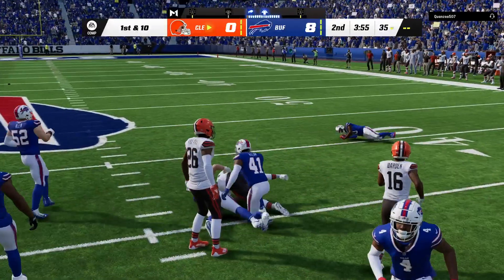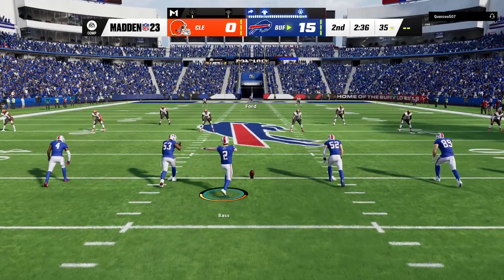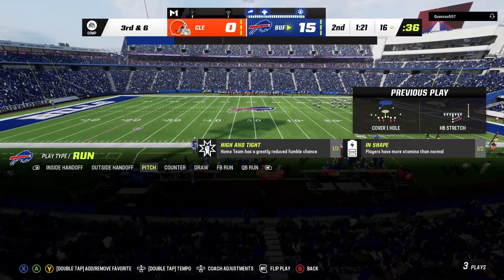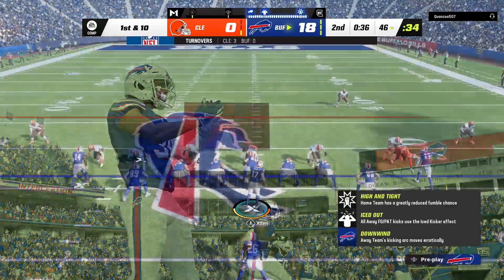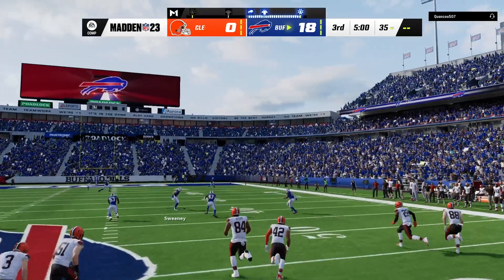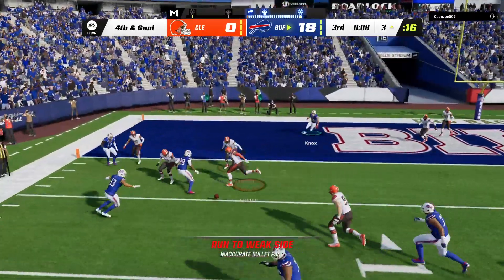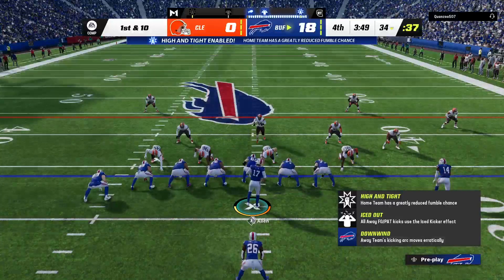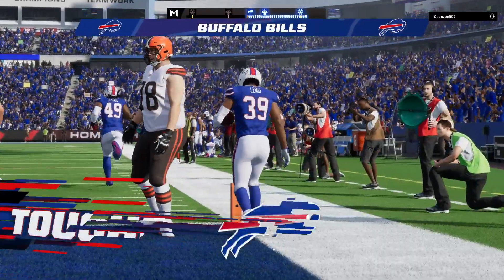🏆🏆 Madden 23 LILJOE318